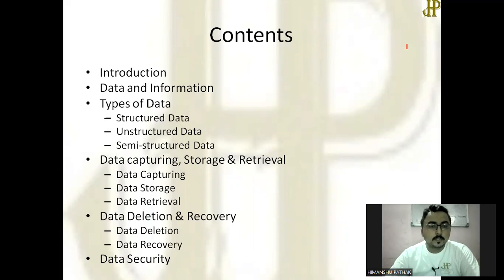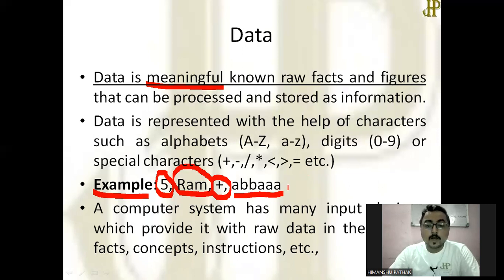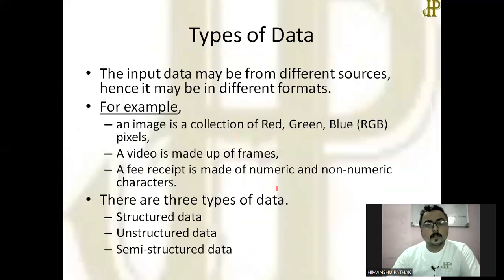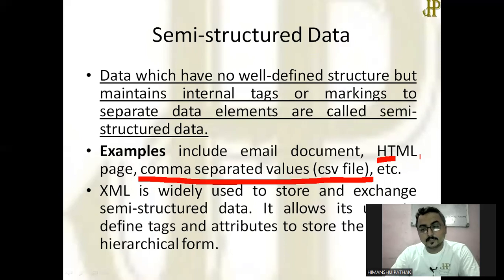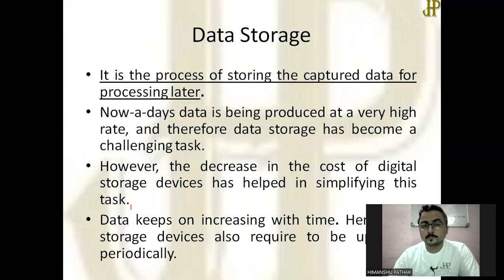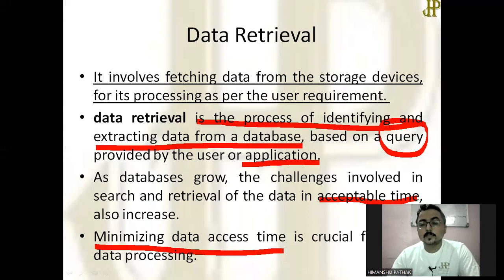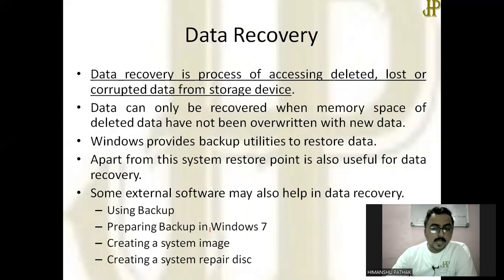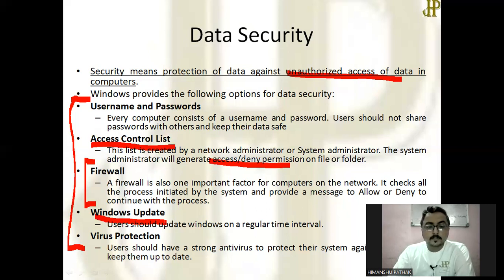Introduction to Data and Information | Information Practices | Class 11 | CBSE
This video will describes about the data and information,
data versus information versus knowledge,
types of data,
what is unstructured data,
unstructured data,
what is structured data,
structured data,
what is semi-structured data,
Data capturing, storage and retrieval,
what is data capturing,
what is data storage,
what is data retrieval,
Data deletion and recovery,
what is data deletion,
what is data recovery,
data security,
what is data security